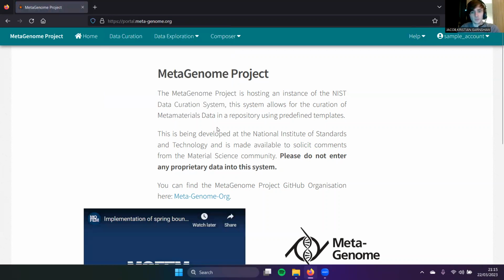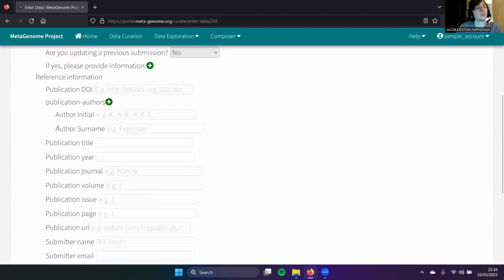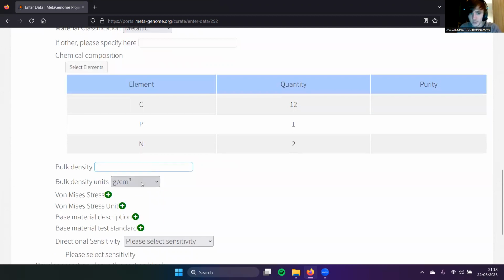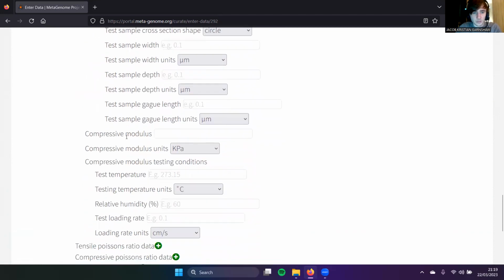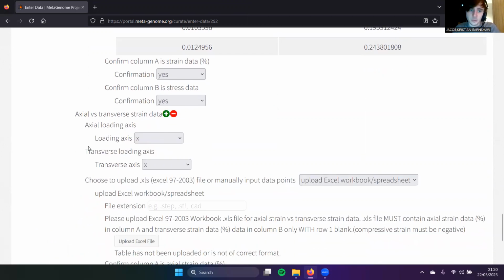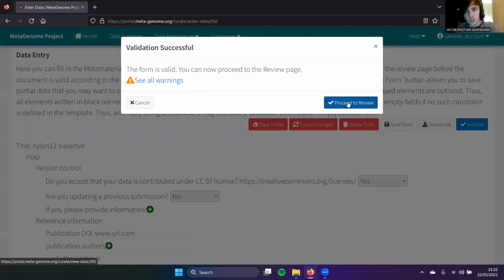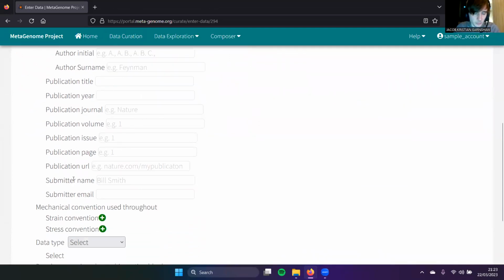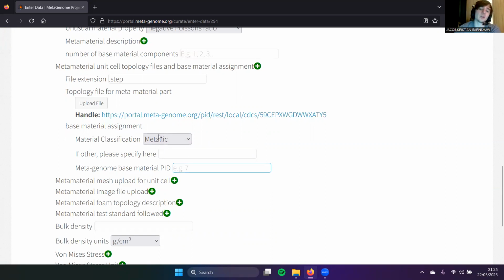MetaGenome MDCS Submission Demo